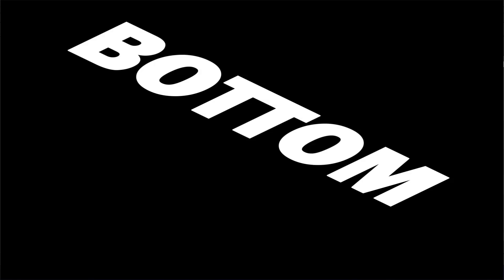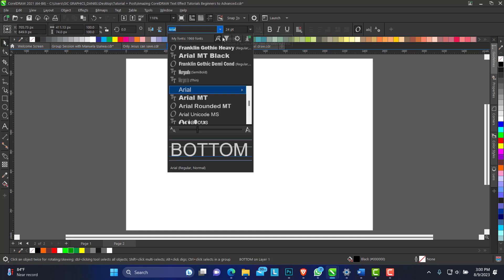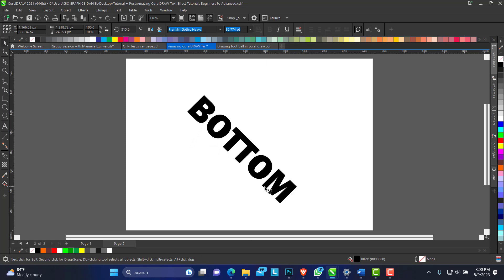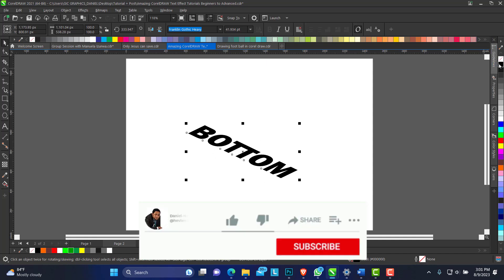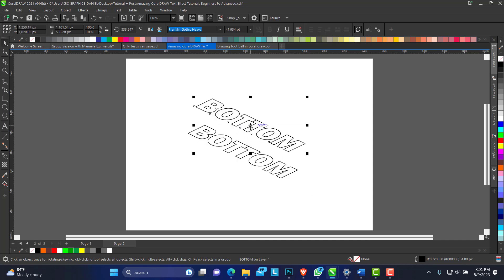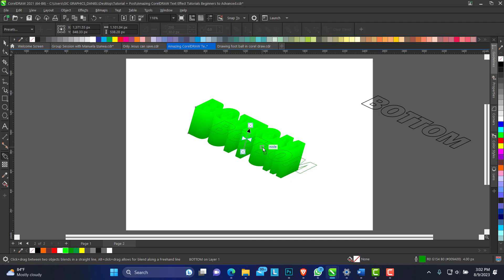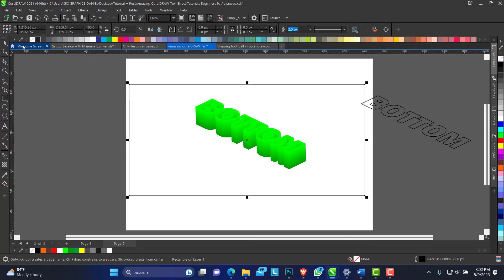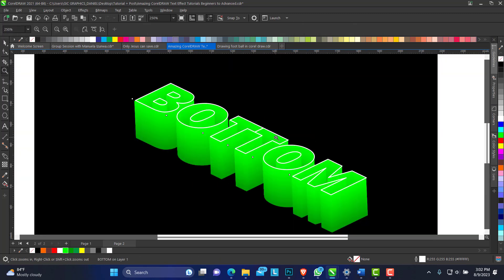Creative CorelDRAW Text Effect Tutorials: Beginners to Advanced by Hevlendordesigns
Learn Corel Draw with hevlendordesigns;  In this tutorial, we will guide you through the process of creating a creative text effect using Corel Draw.

Topics Cover:
1. Artist Text tool
2. Blend tool
3. Snap Settings
4. Graphics design tutorial
5. Transformation

Time Code
0:00 - Into
0:17 - Typing Artistic Text  with Text Tool
0:30 - Browse through the font library
0:40 - Rotating Artistic Text
1:07 - Screwing text  into perspective
1:30 - Apply Outline and outline pen width
1:53 - Duplicating an Object or Artistic text
2:16 - Using the blend tool Effect in Corel Draw

graphic design
graphic design full course
Corel Draw me GOOGLE ka Logo kese Banaye
How Make GOOGLE Logo in CorelDRAW 2021
How to Create the GOOGLE Logo in Corel Draw in 10 Minutes
Learn to Design the GOOGLE Logo with Corel Draw Step by Step
Corel Draw Tutorial: How to Make the GOOGLE Logo from Scratch
Easy and Fast Way to Make the GOOGLE Logo in Corel Draw